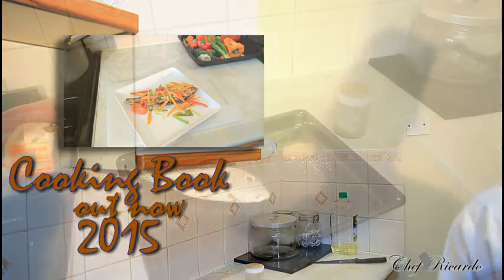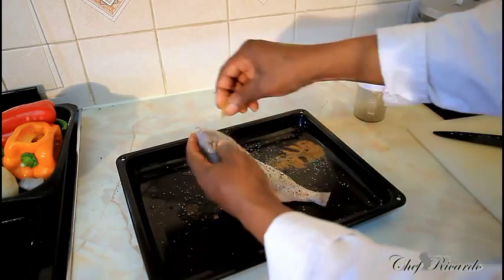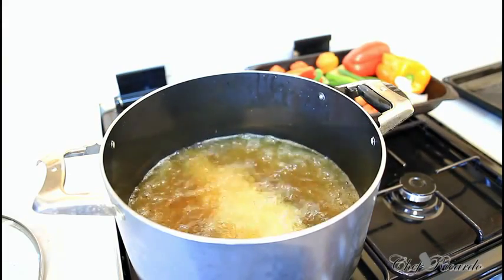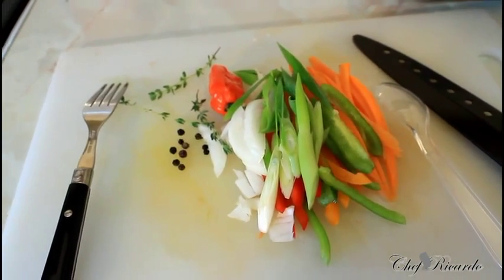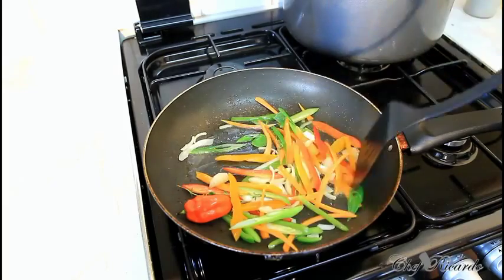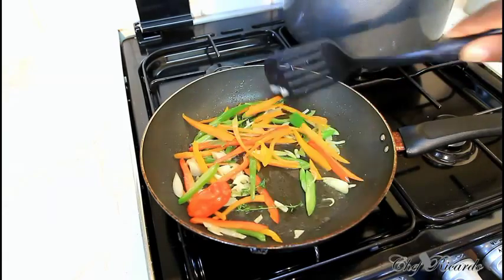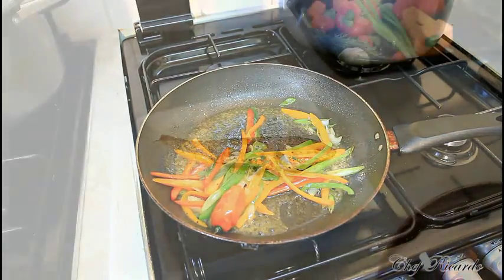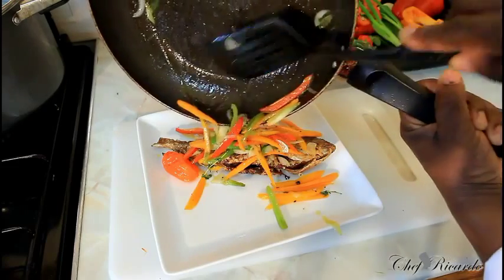Jamaican Fried Fish